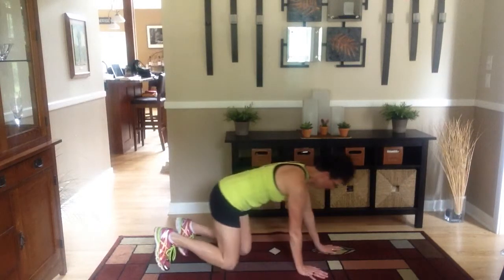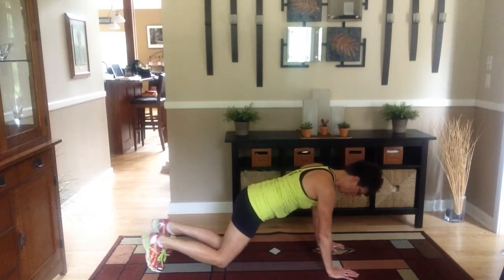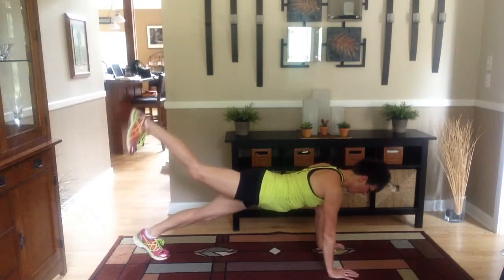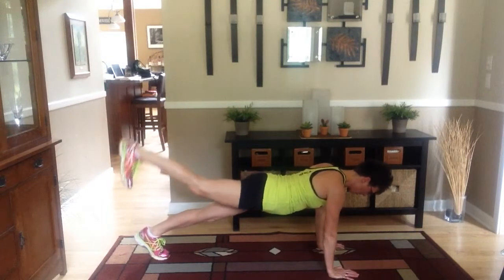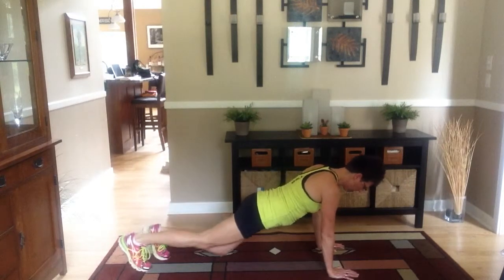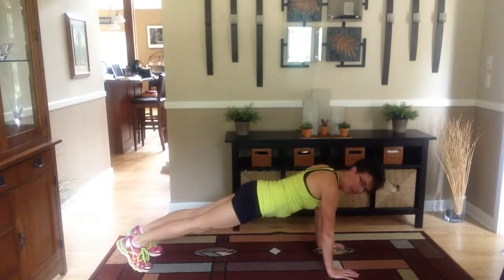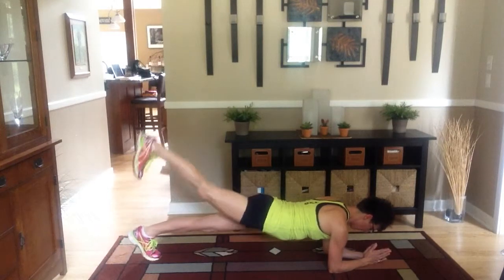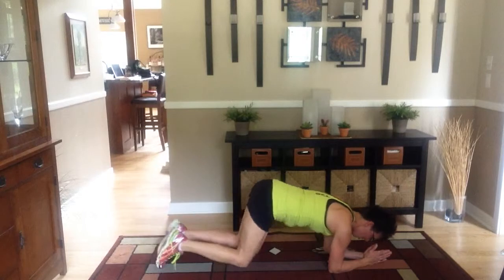Plank Leg Raise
Shoulders & Hips Square